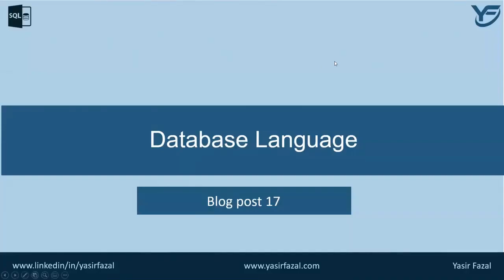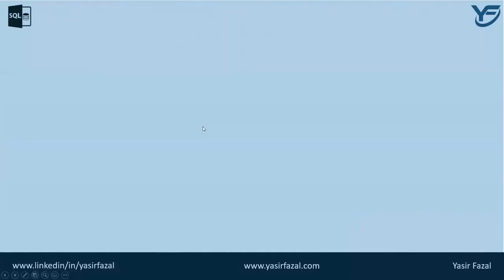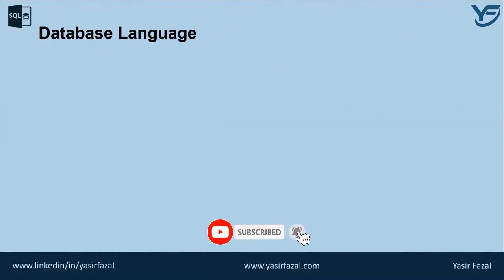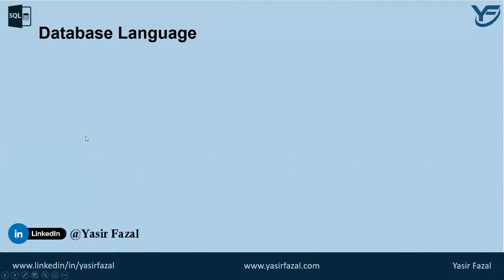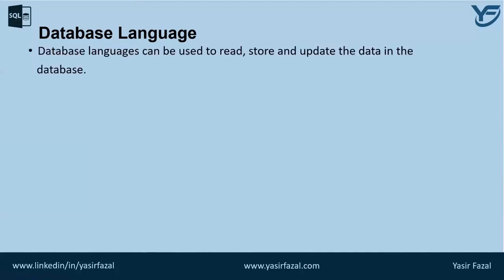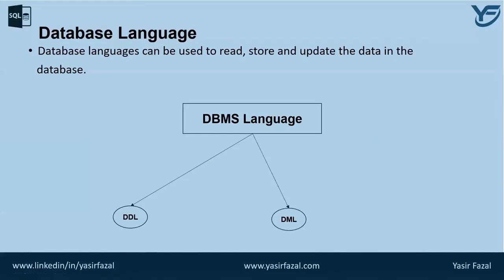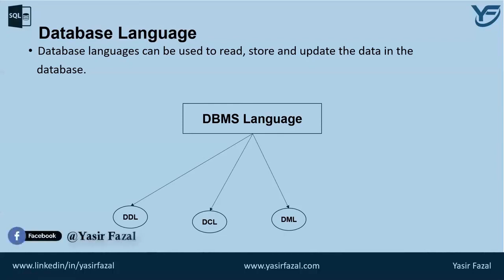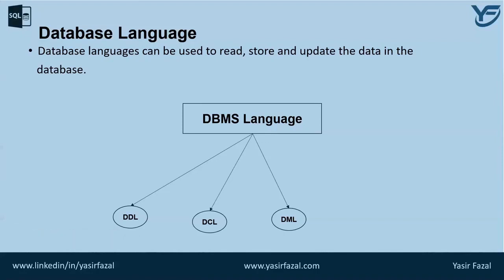Database Language | Types of Language in DBMS DDL, DCL, DML, TCL | MSSQL Part 17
Database language can be used to read, store and update the data in the database.

types of language in dbms, ddl, dcl, dml, tcl, mssql, database language, dbms language